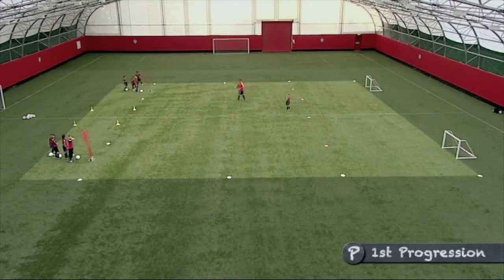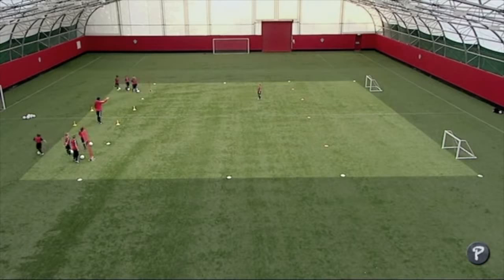Soccer Drill: 1v1 Attacking Practice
Soccer/Football Coaching Drill focusing on 1v1 attacking situations.